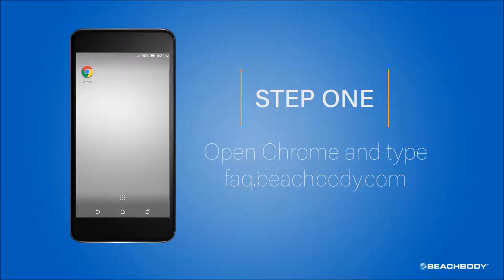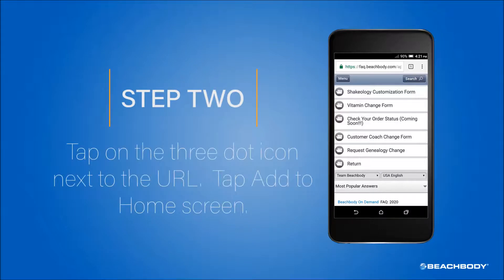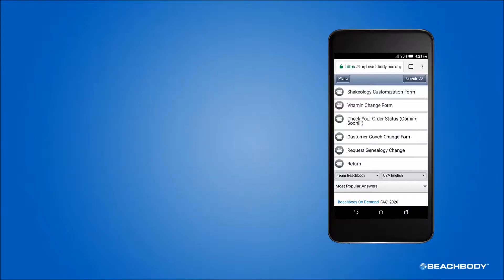Beachbody Support - Android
Beachbody Mobile Support is now right at your fingertips. Get our Home page on your device.